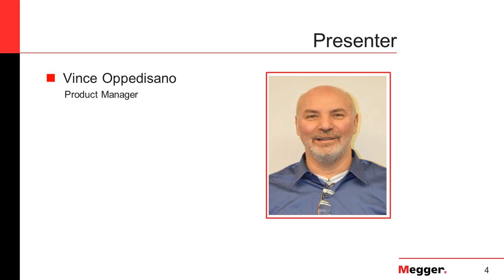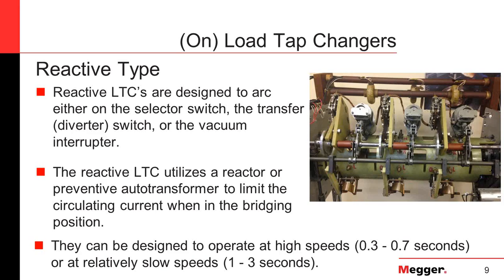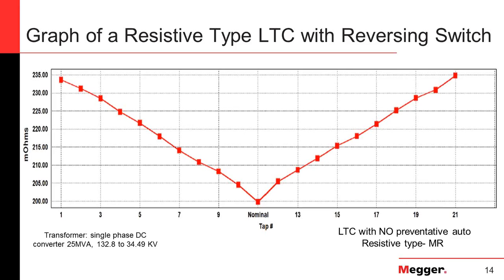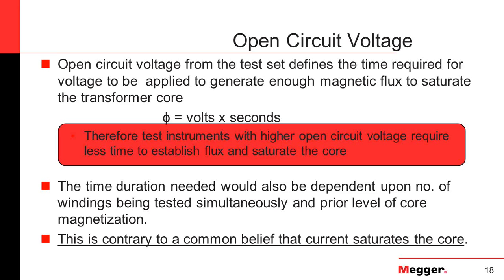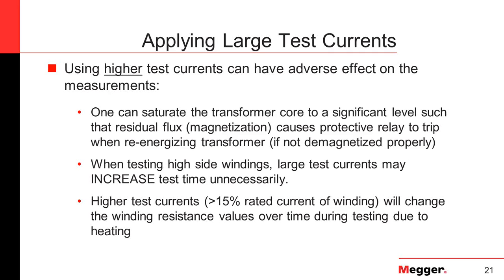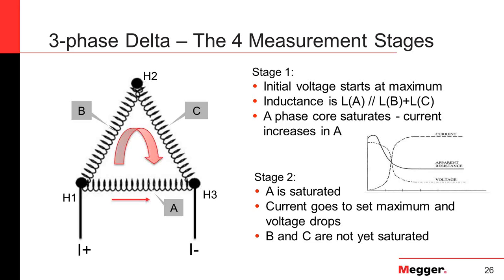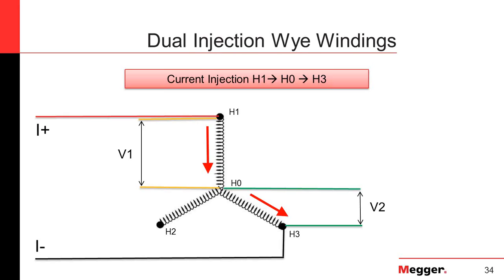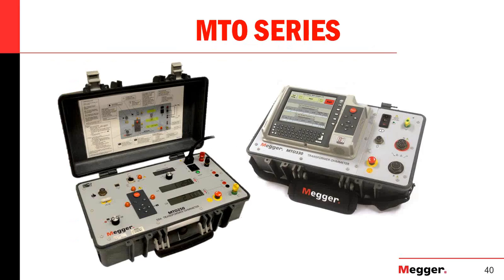Improvements in Transformer Winding Resistance Testing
The power industry has come a long way from the days of using a battery and a resistor to measure the condition of a transformer winding. This webinar will cover the various modern diagnostic techniques used to perform winding resistance testing today. We will discuss methods for determining the proper state of a transformer and its associated tap changers. We will explain the proper operation of (On) Load Tap Changers (LTC or OLTC), expected outcomes and other important information that can be derived from test results.

Winding resistance testing can often take significant time, and with today’s high demands on the electric grid, there is ever increasing time pressure to work faster. The webinar will provide tips and tricks on test methods and results reporting that will increase efficiency and reduce overall test time without compromising safety. We will wrap up with some testing safety guidelines on how to avoid the dangers associated with applying direct current to large transformers.